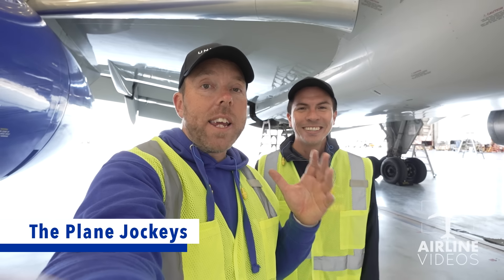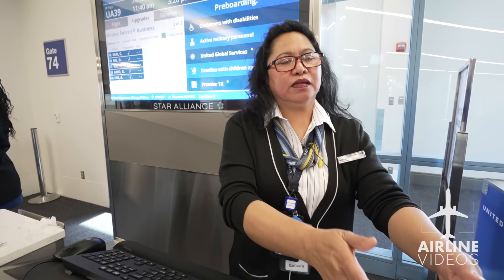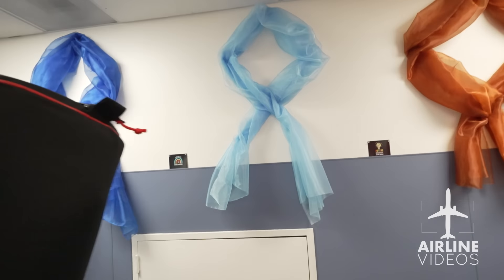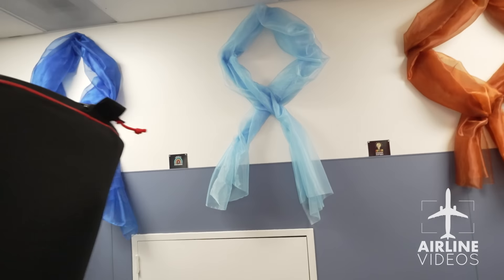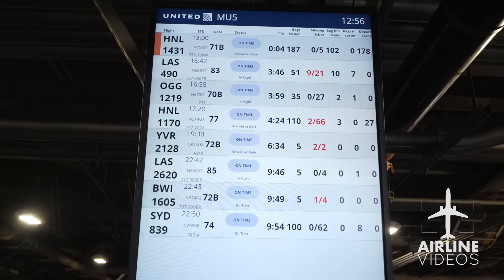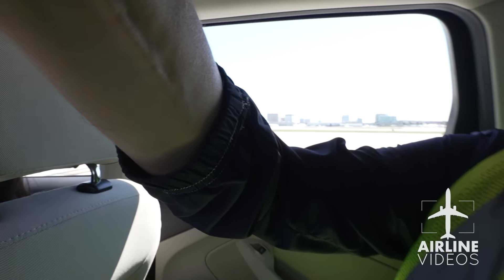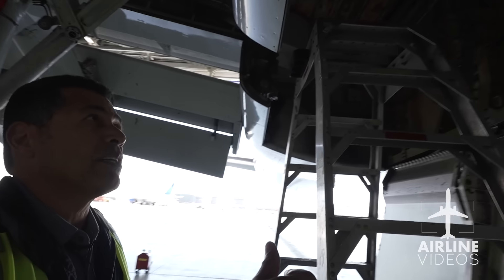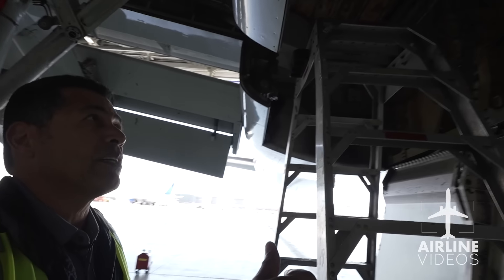United Airlines Unveiled: Exclusive Behind-the-Scenes Look at LAX Operations!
EXCLUSIVE Behind the Scenes with UNITED AIRLINES at LAX!

How can I support Airline Videos financially?

We rely on the support of our viewers to grow our channel. Thank you for considering a membership, tip, or merchandise purchase! Details on how to help us can be found here:

*This footage is property of AIRLINEVIDEOS and can not be used without permission from AIRLINEVIDEOS.